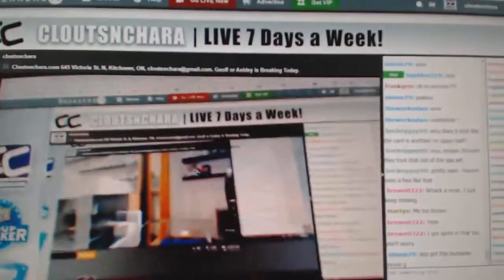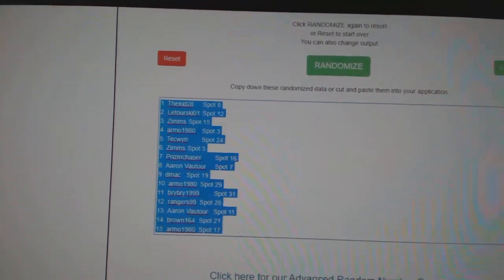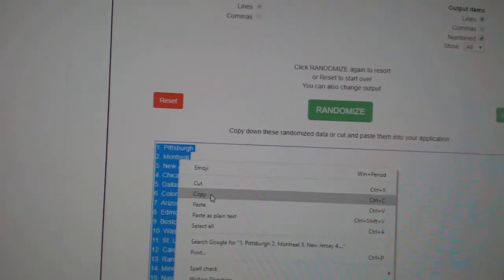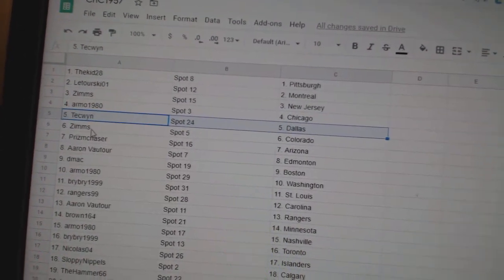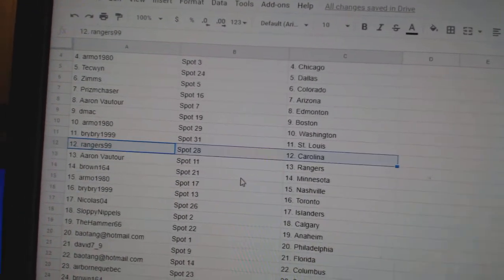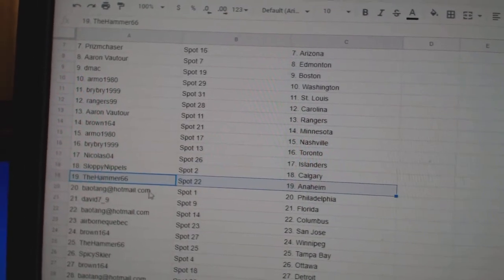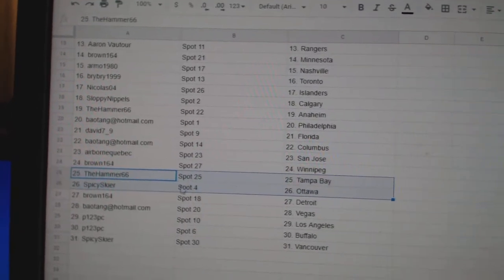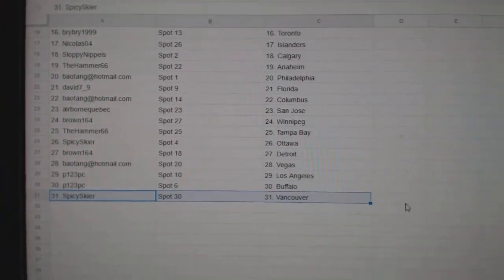Team Randoms - C&C GB #10,957